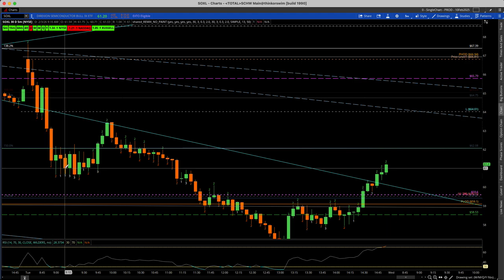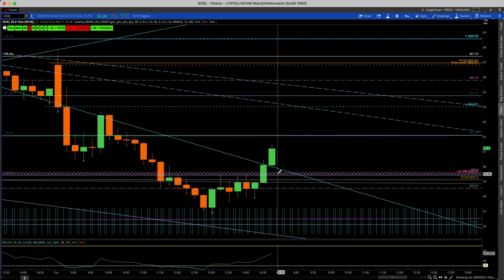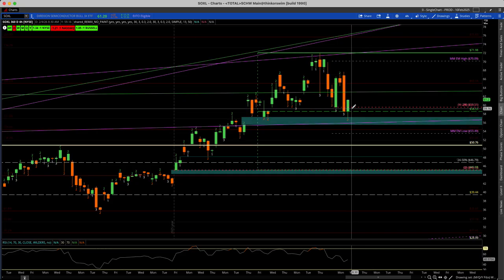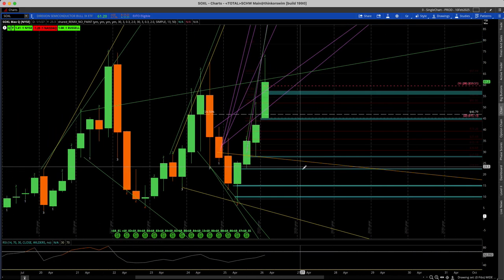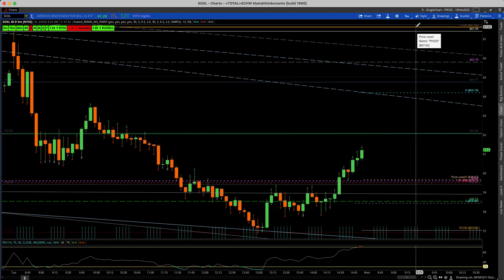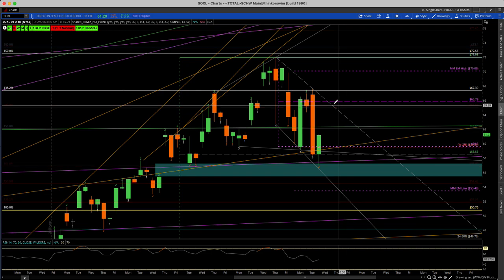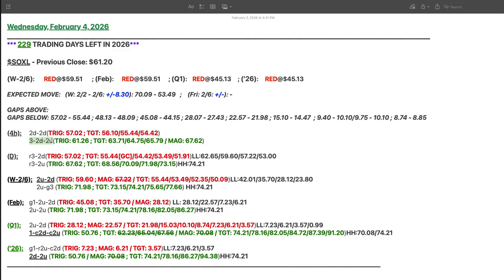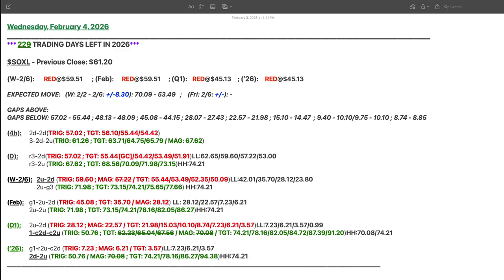MAKE MONEY EVERY DAY with SOXL! | Semiconductors | QQQ SPY | TRIGGERS & TARGETS for Feb 4th